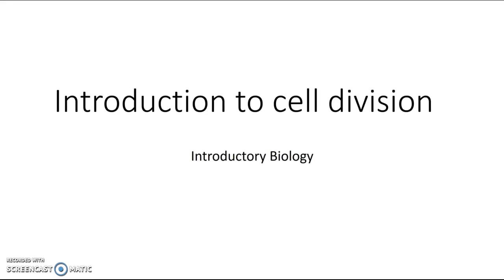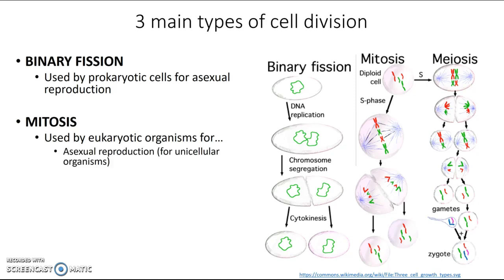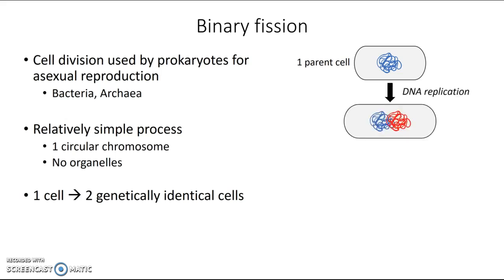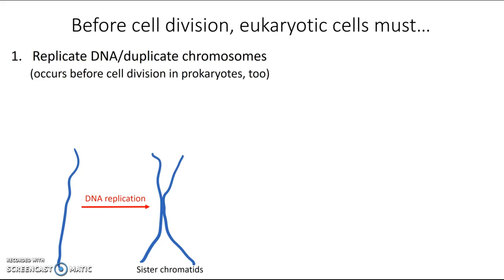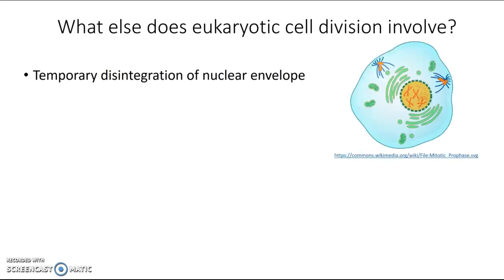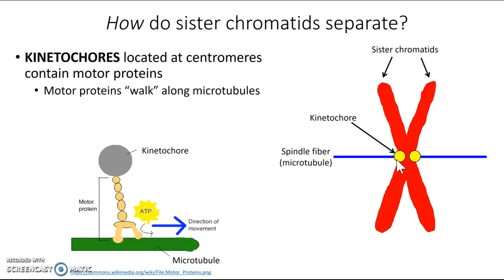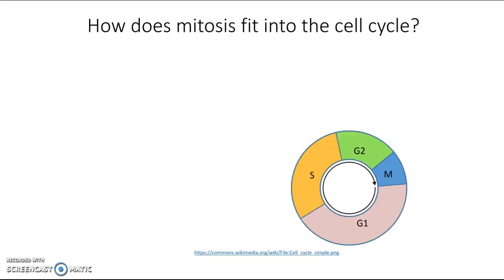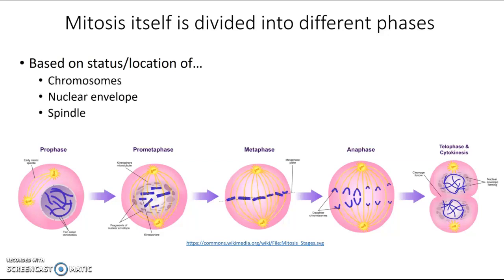Introduction to cell division